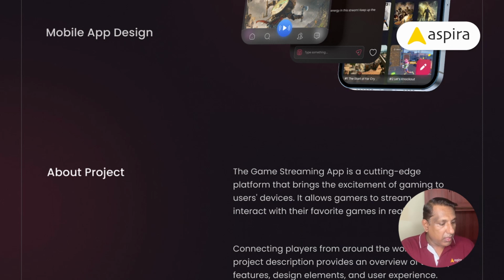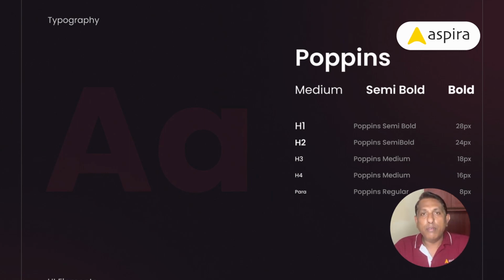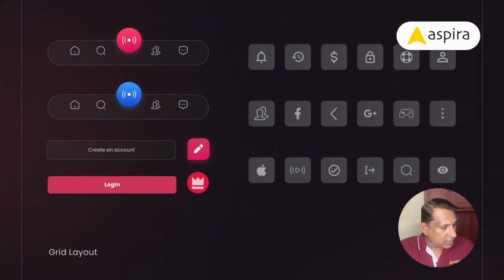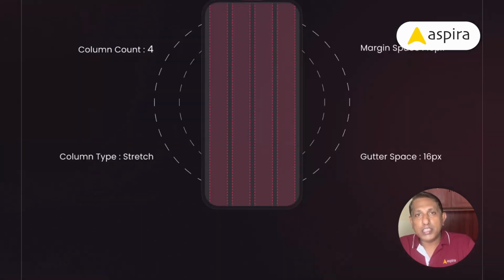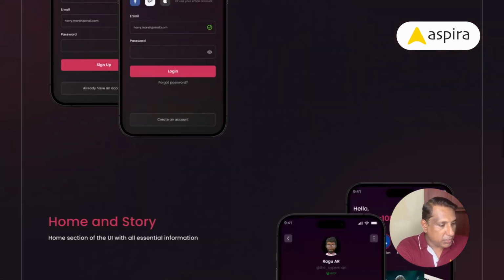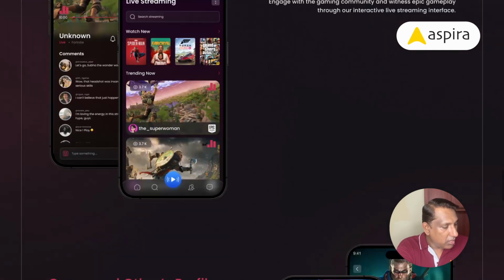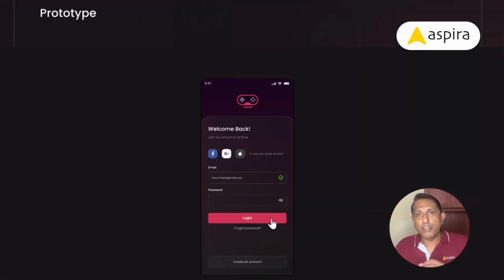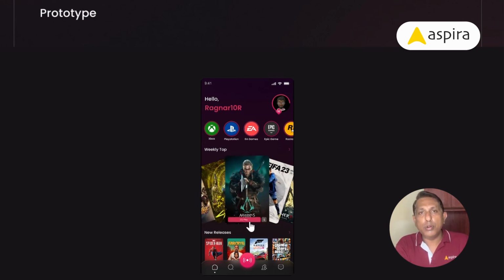Game Streaming App - UI Project Review by Rambal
More Info about UX UI Design Program
Aspira UX UI Design Course Information:

Credits:
Raghu

If you like this topic - Like it / Share it.

✅ To connect with Mr. Rambal